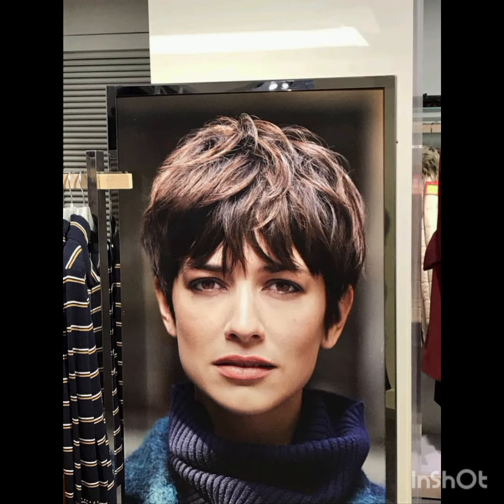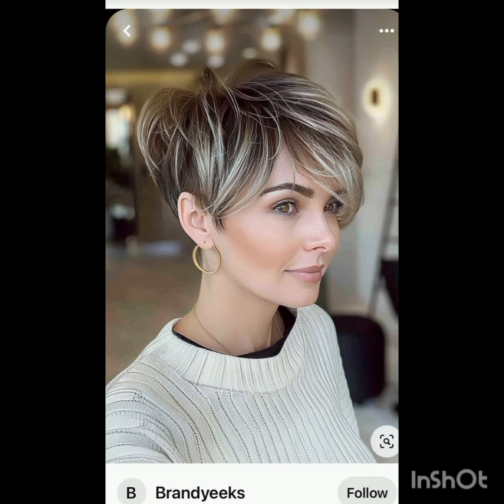CORTES nuevos BOB 2024 💥 MODERNOS ESTILOS bob DAMAS